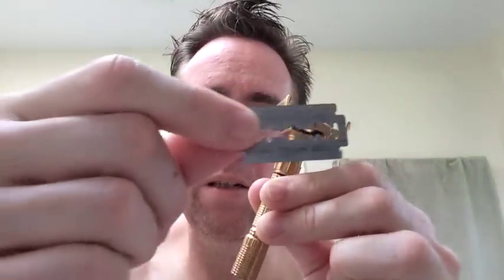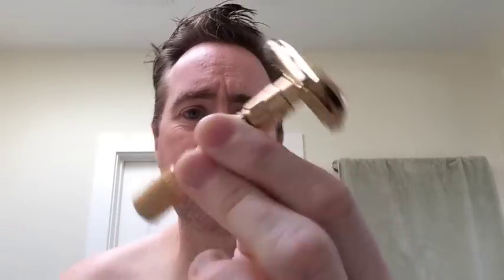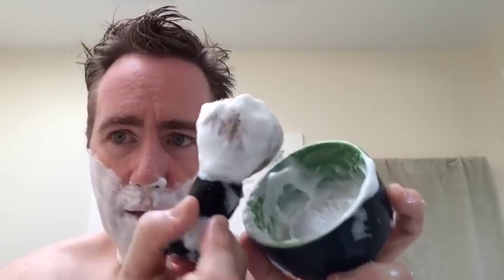New Year's Shave - 1958 Gillette Executive Razor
It's been a while, but it's time again for another shave. Ring in the new year with an old razor and an old guy's face. This time, I shave with a 1958 Gillette Executive razor. Very much like the Fat Boy, but with gold plating and a $5 price tag (in 1958.) Enjoy!